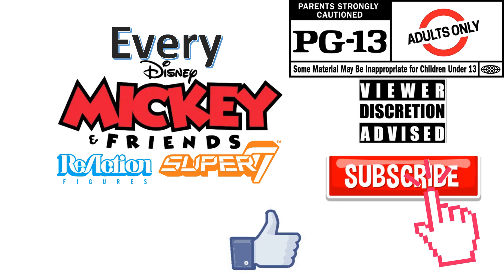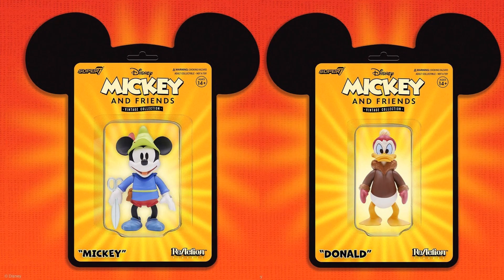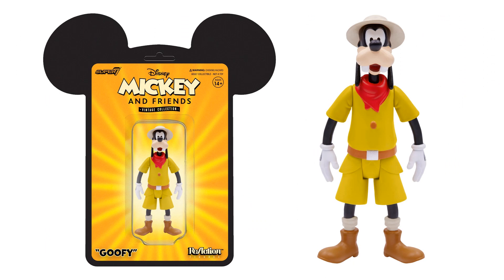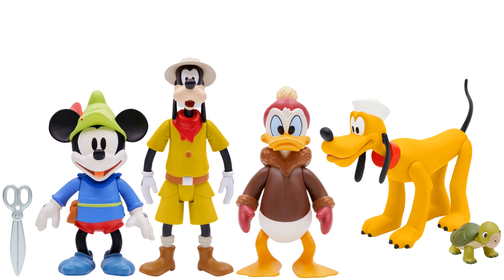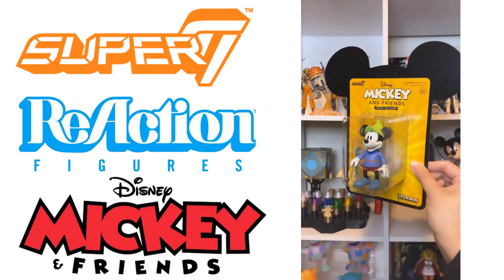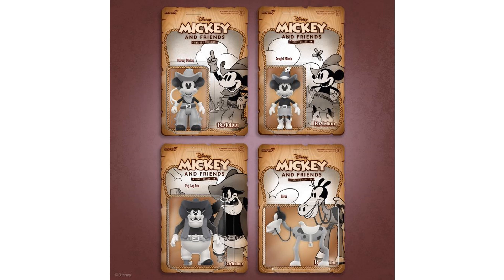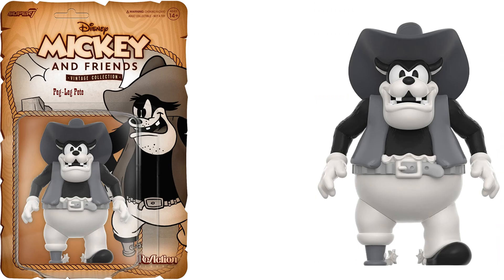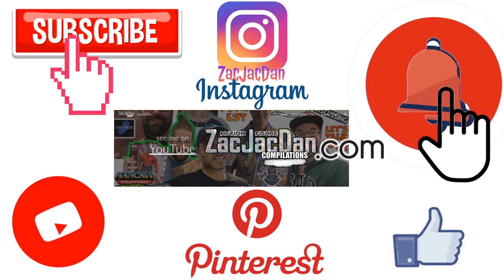Every Super7 ReAction Disney Mickey and Friends Wave 1 & 2 &3 Action Figures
Every Super7 ReAction Disney Mickey and Friends Wave 1 & 2 Action Figures